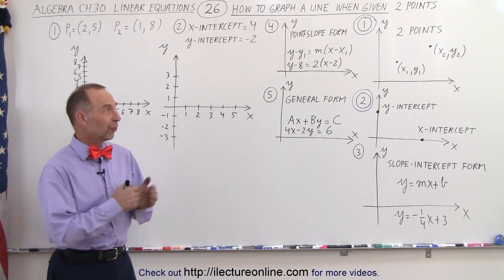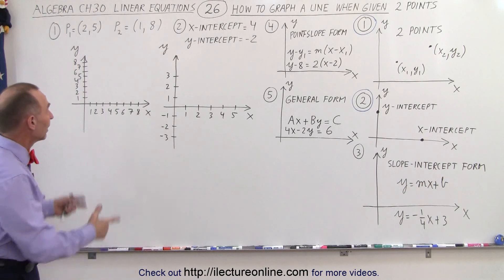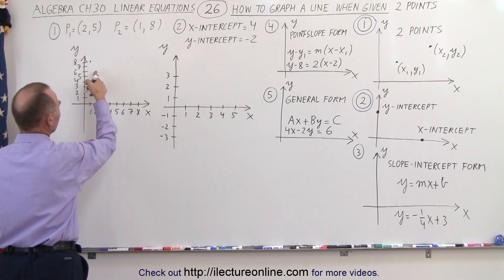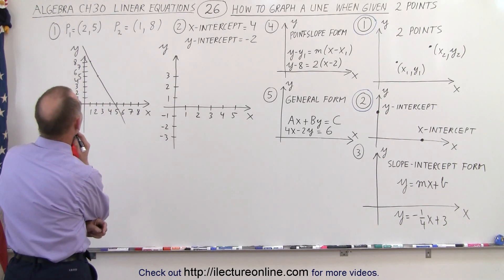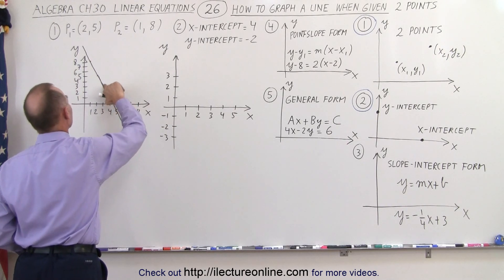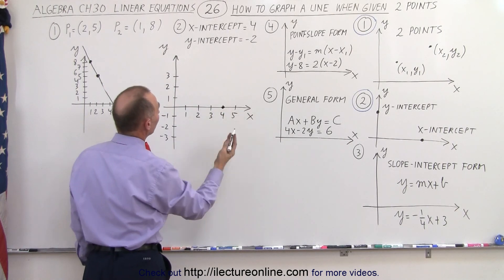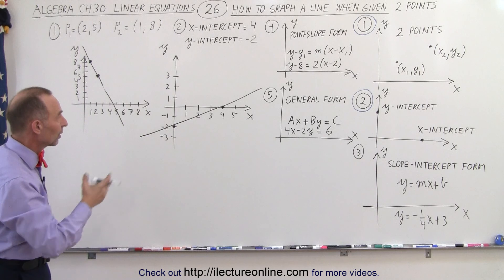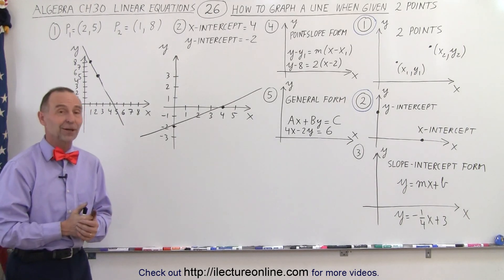Algebra - Ch. 30: Linear Equations (26 of 33) How to Graph a Line When Given 2 Points?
We will graph a line given: 1) 2 points; 2) y-intercept and x-intercept.